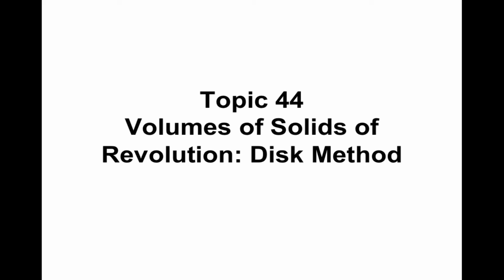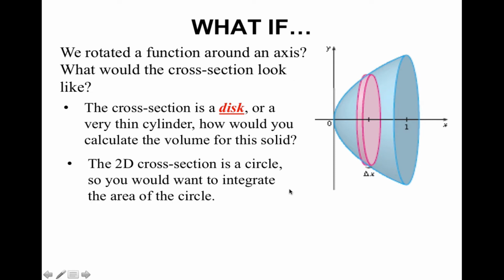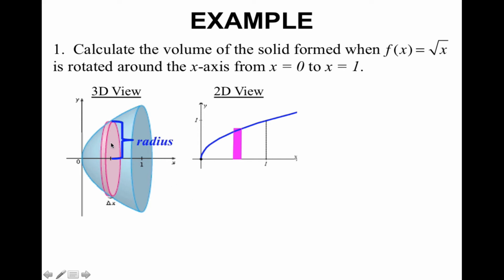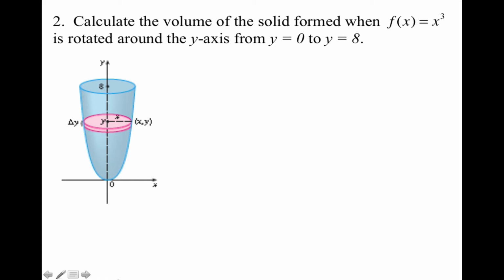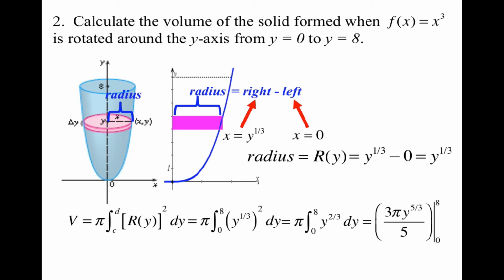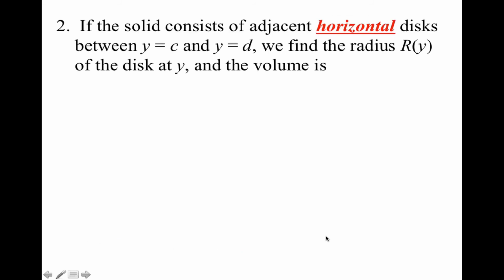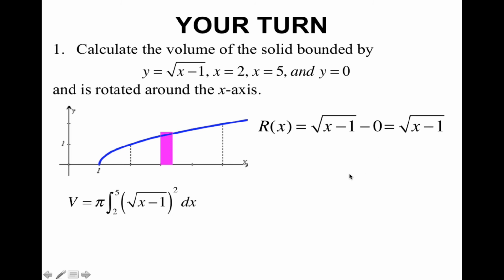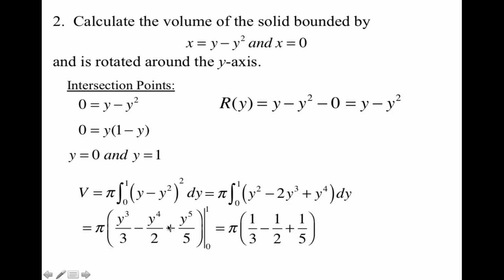Topic 44-Volume of Solids of Revolution-Disk Method